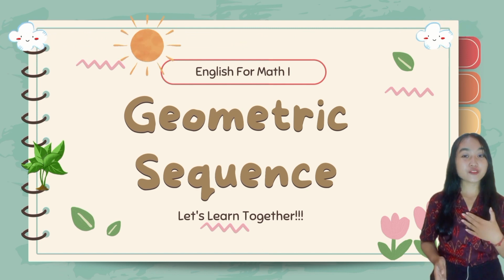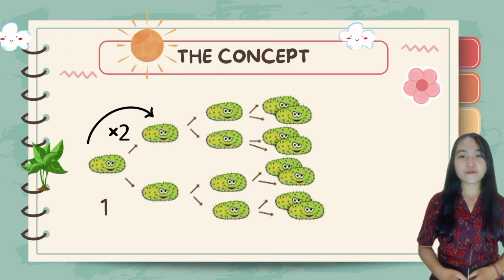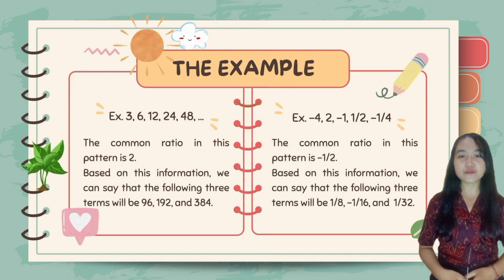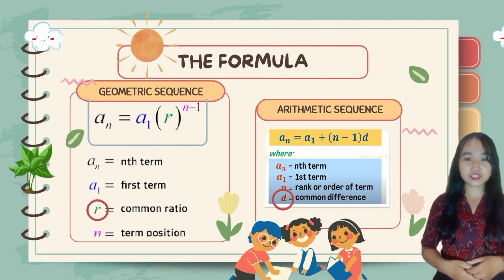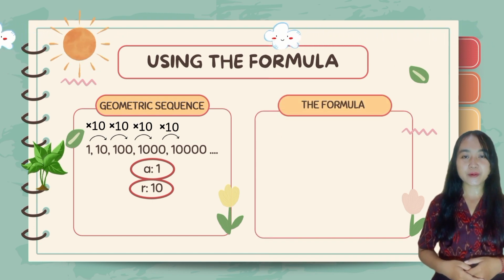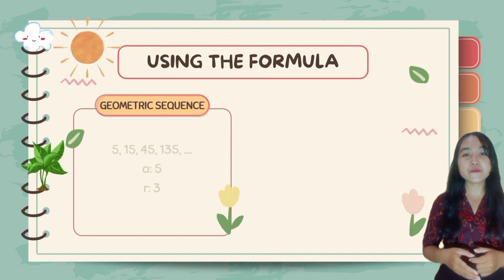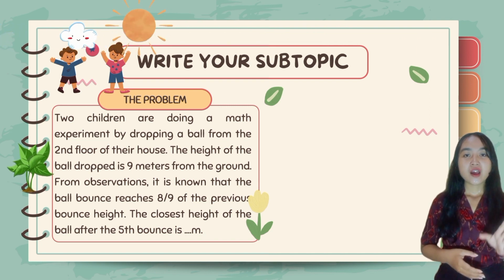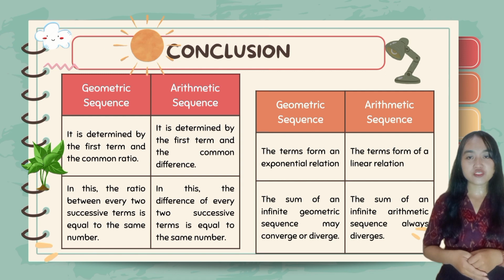Geometric Sequence || English For Math I: Putu Nesya Pundiwanti - 2113011029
This video is about Geometric Sequence. There are the concept explanation, formula, example, and how to solve the problem.

Name: Putu Nesya Pundiwanti
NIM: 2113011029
Class: 4B Mathematics Education